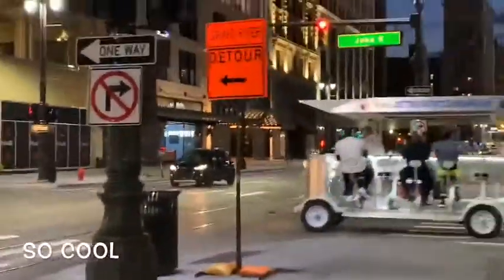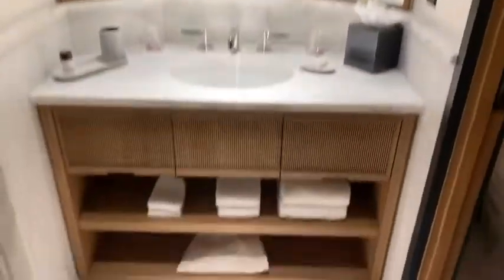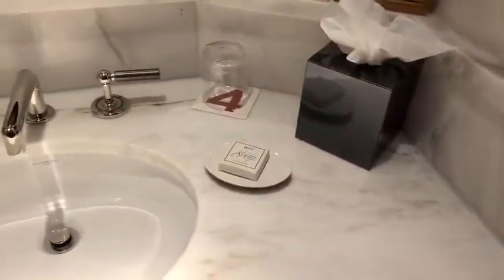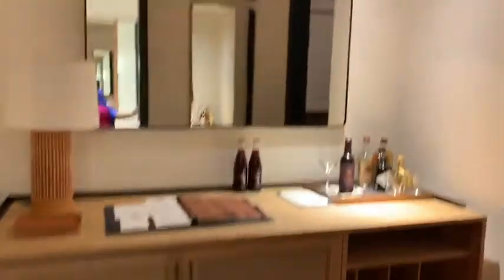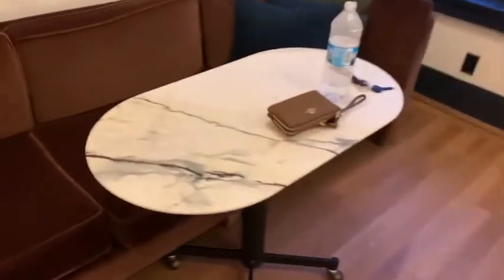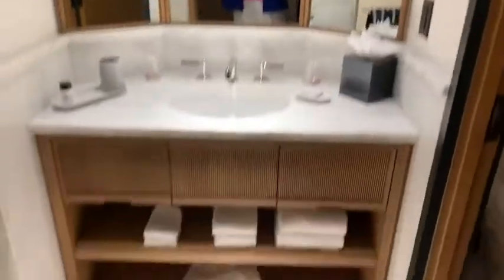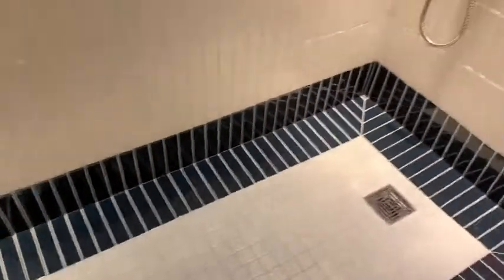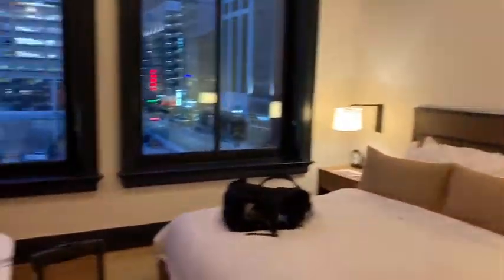SHINOLA DETROIT | TRAVEL WITH ME ✈️